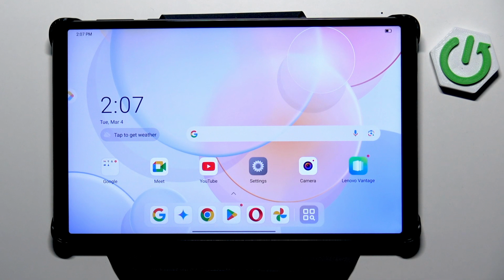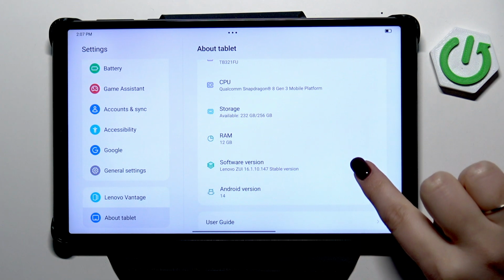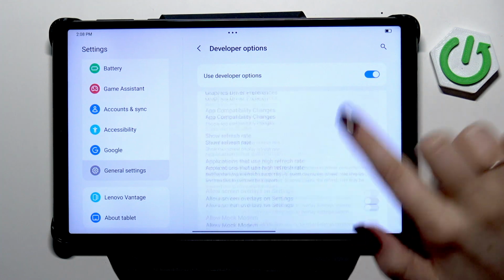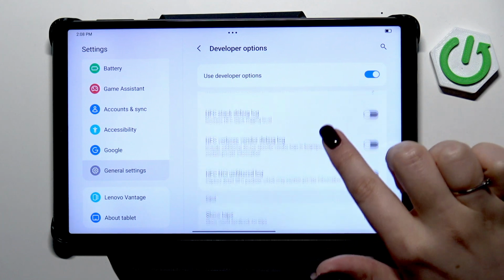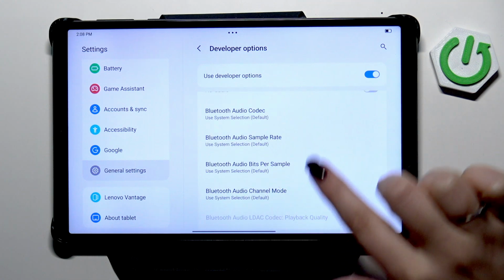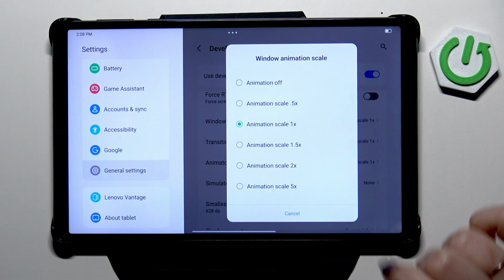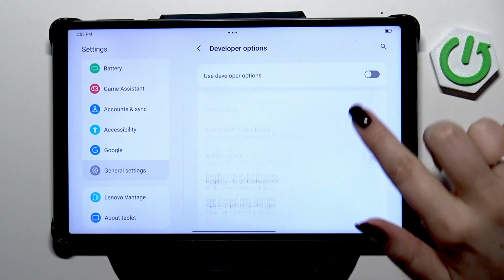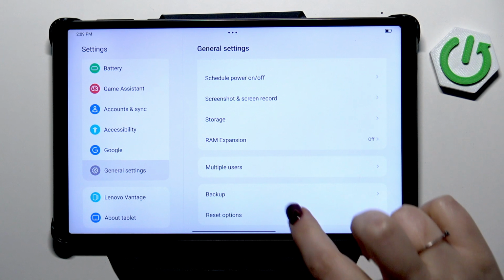LENOVO Legion Tab Gen 3 – How to Enable Developer Options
If you want to access advanced settings and features on your LENOVO Legion Tab Gen 3, enabling Developer Options is the way to go. In this video, we show you step-by-step how to unlock Developer Options on the LENOVO Legion Tab Gen 3 by navigating through the settings menu. You’ll learn how to find the About Tablet section, tap the software version, and access powerful tools like background process limits, animation scale adjustments, and networking options. Whether you’re a developer or just want more control over your device, this guide will help you activate and customize Developer Options on your LENOVO Legion Tab Gen 3 quickly and easily.

How to enable Developer Options on LENOVO Legion Tab Gen 3?
Where are Developer Options in LENOVO Legion Tab Gen 3 settings?
How to turn off Developer Options on LENOVO Legion Tab Gen 3?

0:00 Introduction
0:06 Open Settings on LENOVO Legion Tab Gen 3
0:15 Go to About Tablet
0:22 Tap Software Version to Enable Developer Mode
0:36 Access Developer Options in General Settings
0:47 Explore and Customize Developer Options
1:26 Turn Off Developer Options
1:44 Reactivate Developer Options if Needed